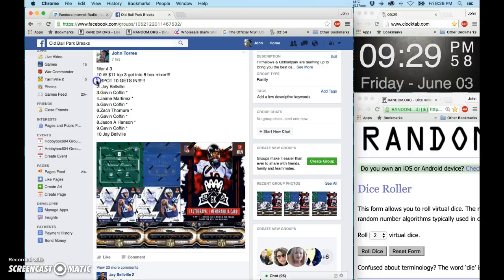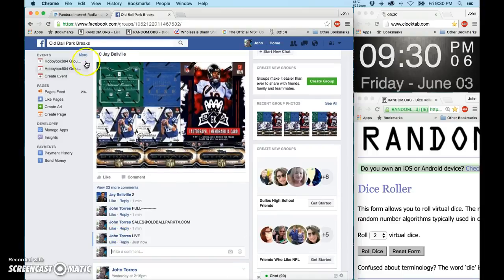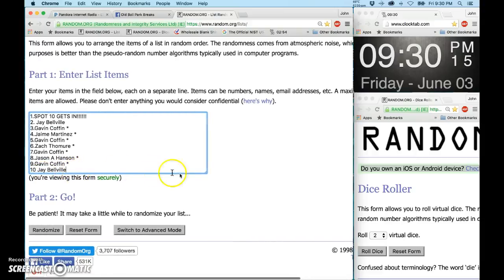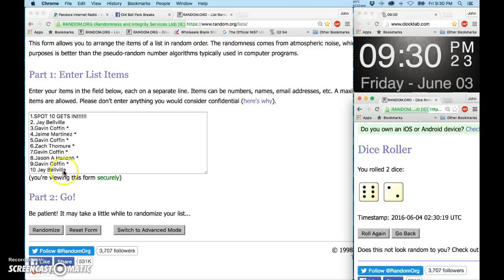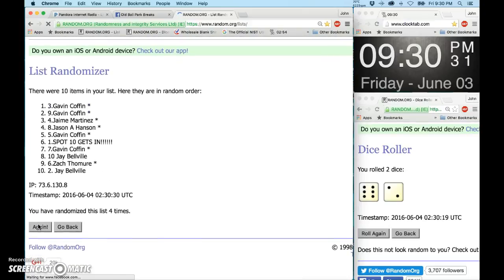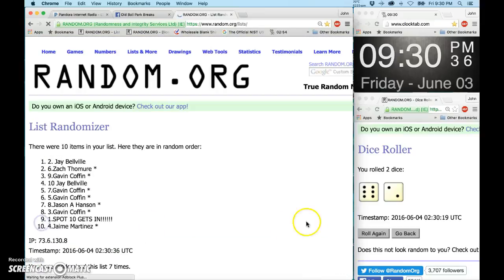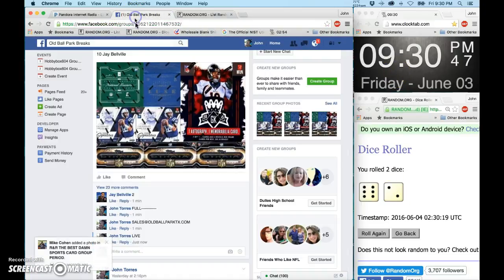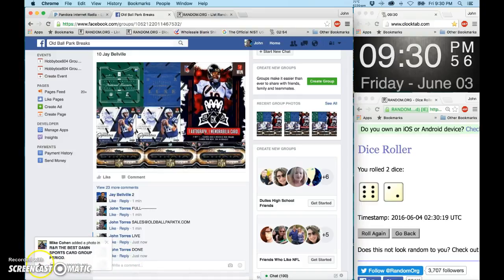FILLER 3 8 BOX